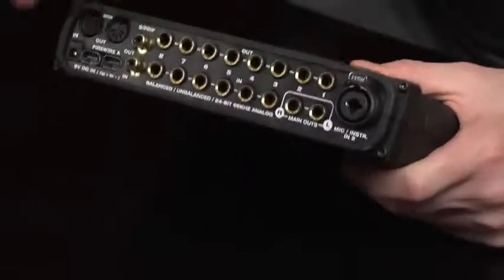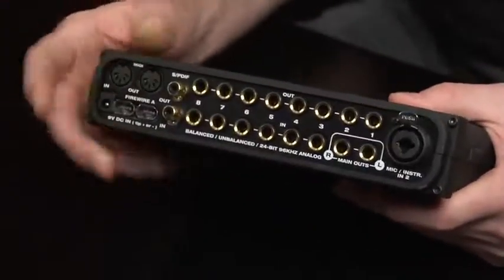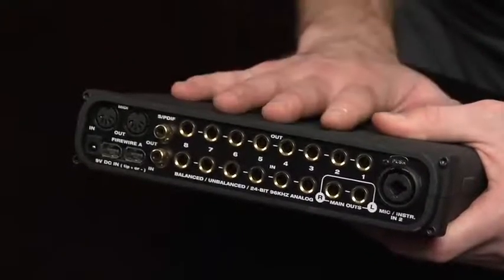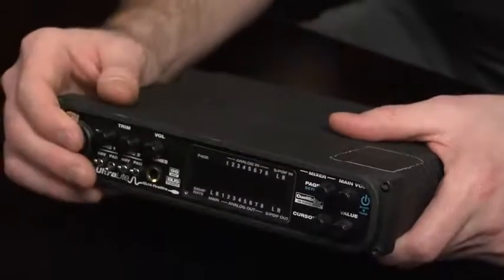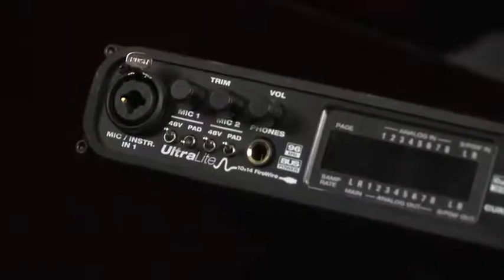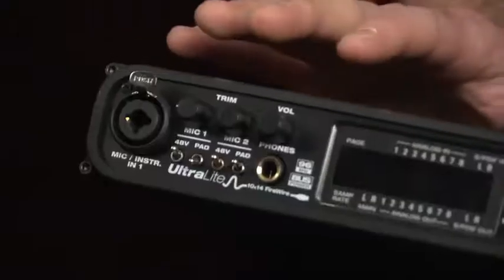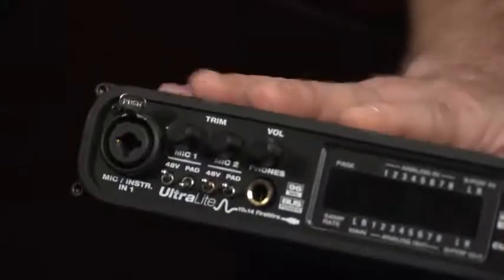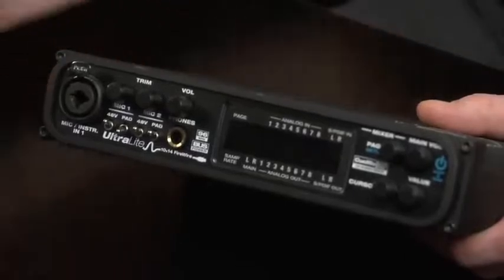A Lesson on Audio Interfaces - Berklee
Audio Interface Course